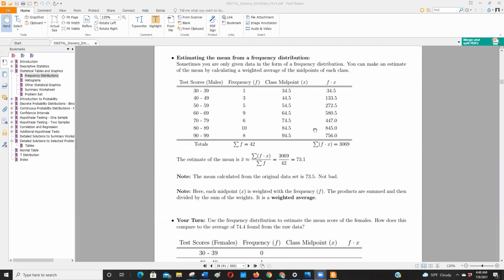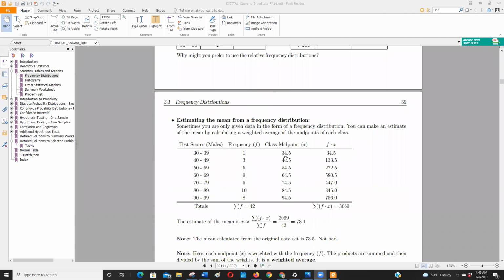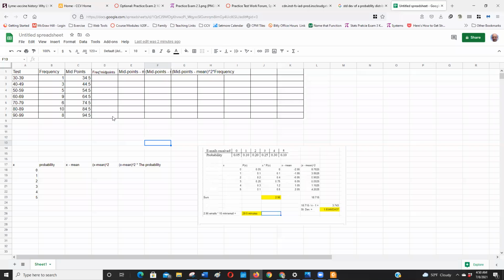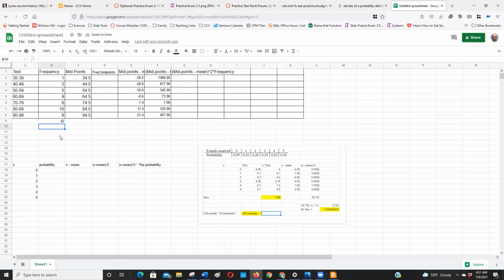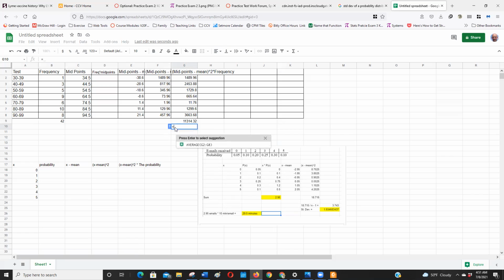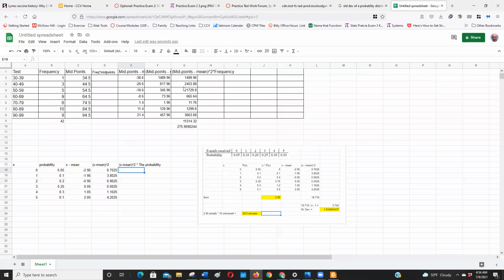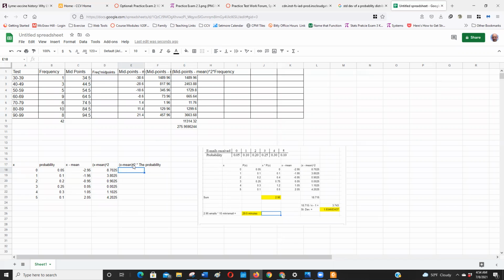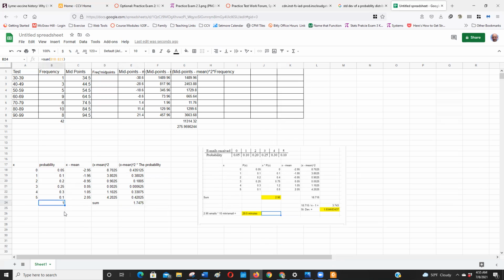Finding the STD DEV of a probability distribution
From Practice Exam 2 Summer 2021